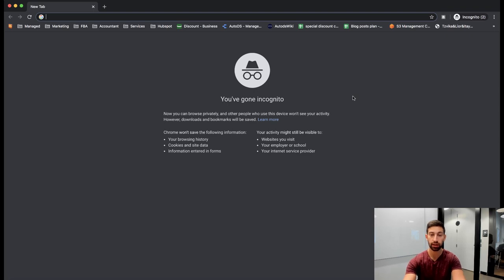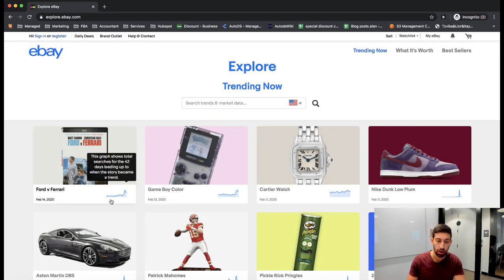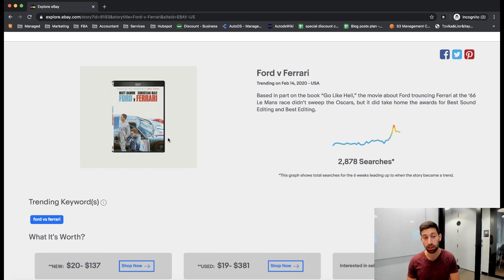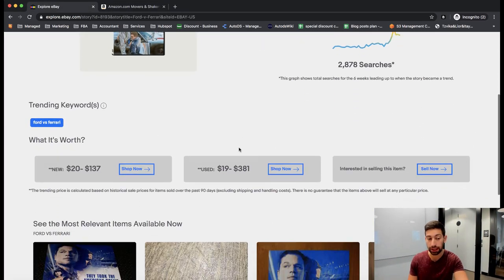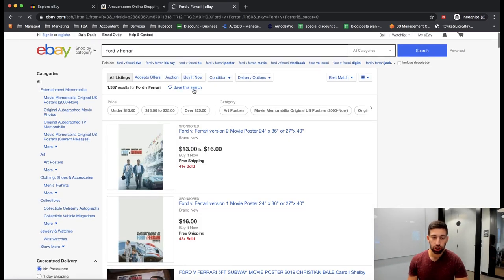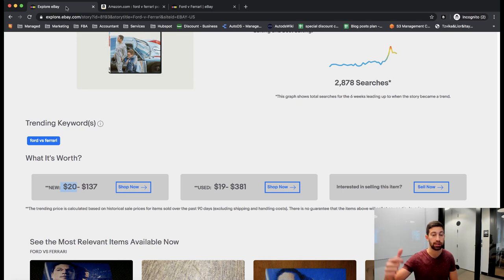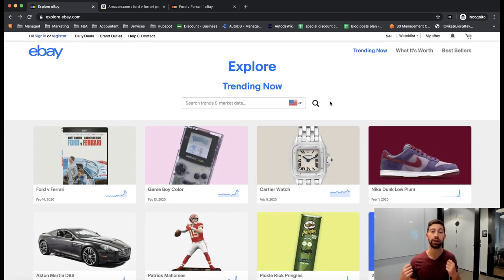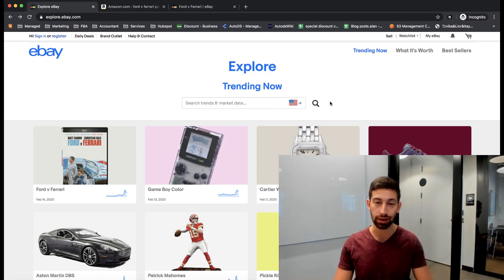eBay Explore: How to Find The Most Trending Products On eBay (FREE Method)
Dropshipping trending products is one of the most popular products finding methods.

In this video, you will learn precisely how to identify the most trending products on eBay and check if you can compete with other sellers.